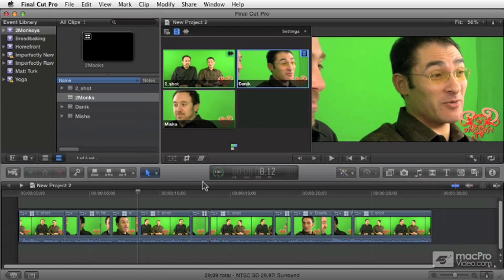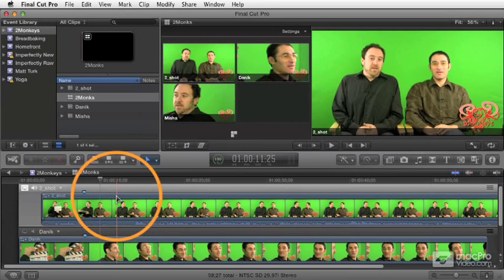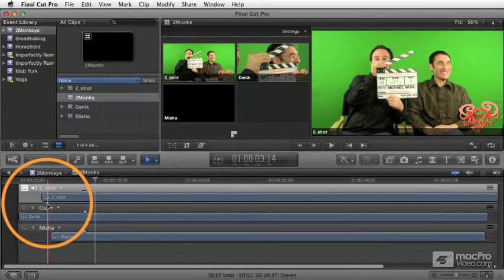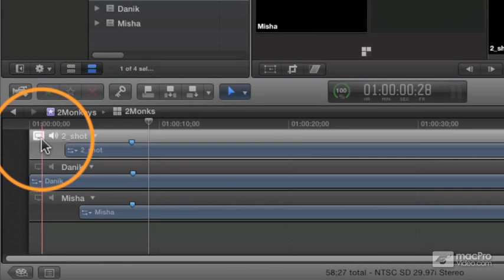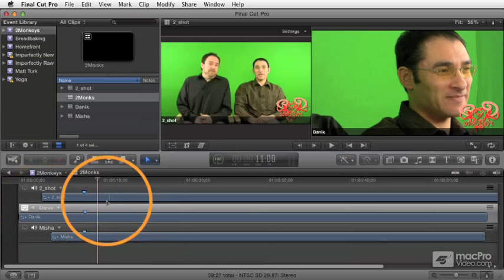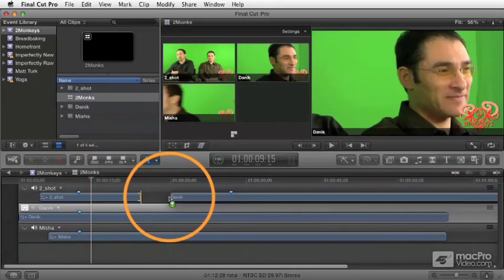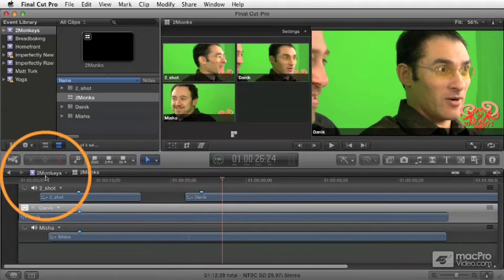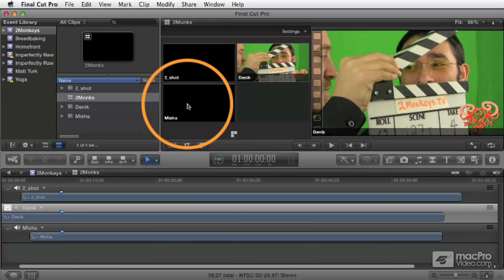Final Cut Pro X 201: Multicam Editing - 17 The Angle Editor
Final Cut Pro X 201: Multicam Editing by Michael Wohl
Video 17 of 23 for Final Cut Pro X 201: Multicam Editing

Multicam editing in Final Cut Pro X has arrived! Here to give you a detailed exploration of its possibilities is macProVideo.com's master editor and trainer, Michael Wohl.

Michael begins this tutorial with an overview of the FCP X Multicam workflow. From there you'll dive into the creation of Multicam clips from the Event browser. You'll also learn about Clip Angles and how you can order and synchronize them in FCP X. In the following section Michael explains the Angle Viewer as well as the various ways to edit and switch between multiple camera angles.

In the last two sections of this tutorial, Michael focuses on modifying, fixing and reordering the clips inside your Multicam project. He shows you several tips and tricks to help you with your next multi-camera project. Multi-camera editing in Final Cut Pro X: Michael Wohl's got you covered!

macProVideo.com would like to say a special thanks to singer-songwriter Matt Turk and videographer Simon Feldman for providing the Multicam footage used in this tutorial.